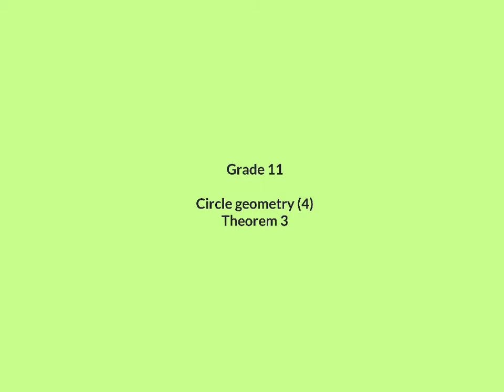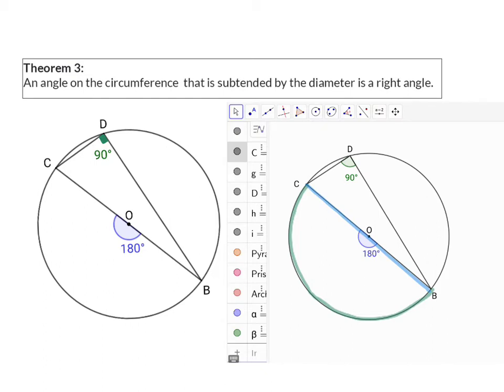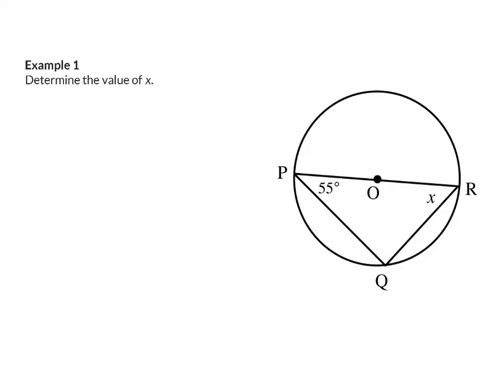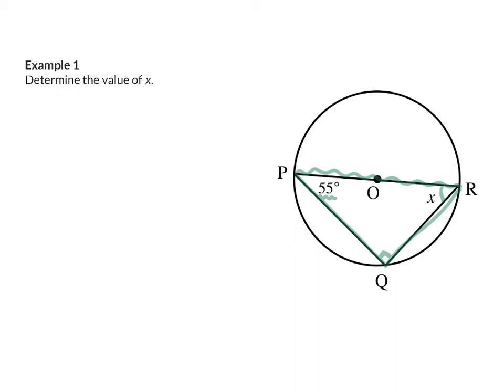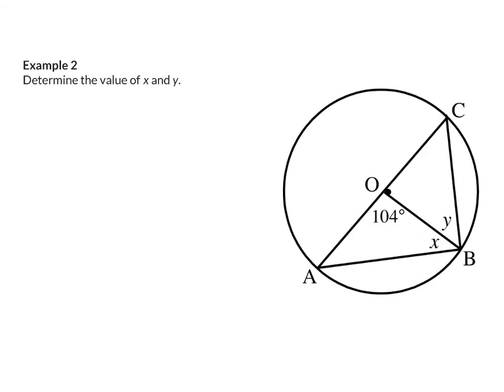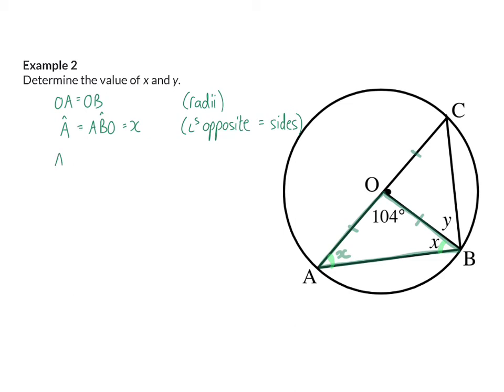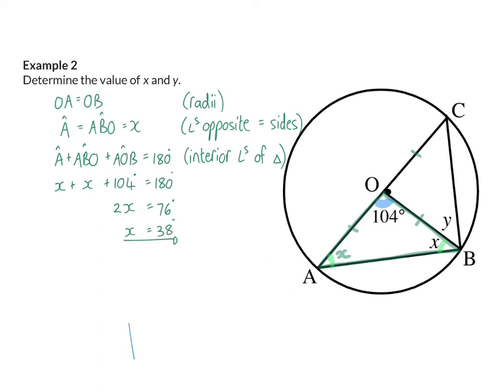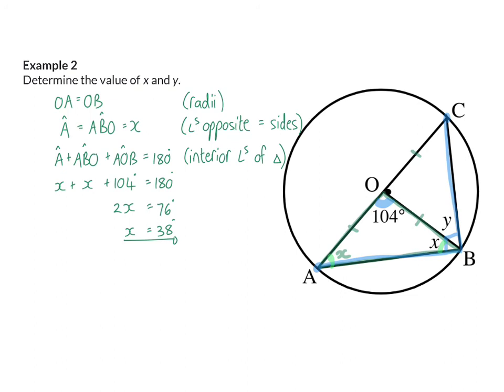04 Theorem 3